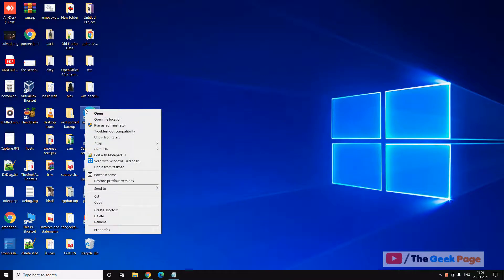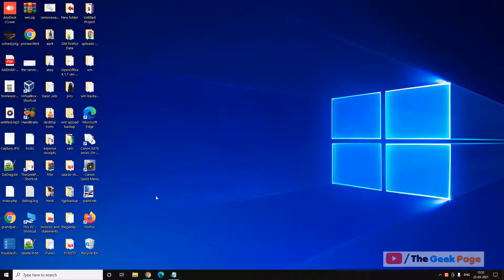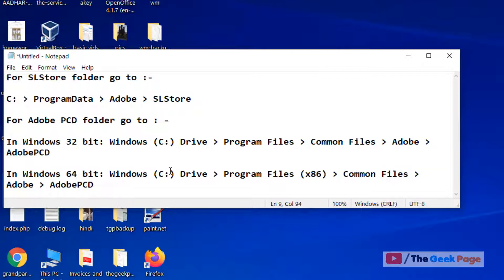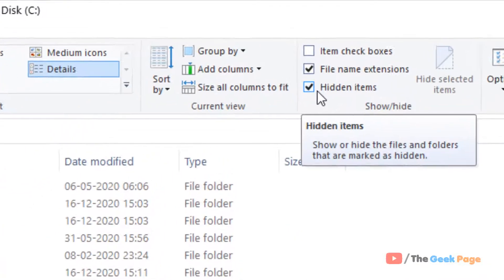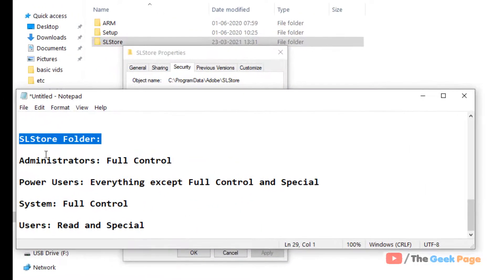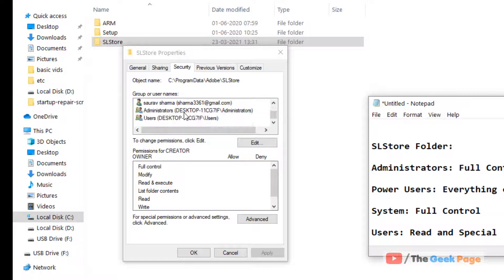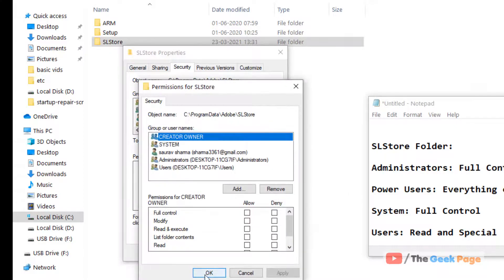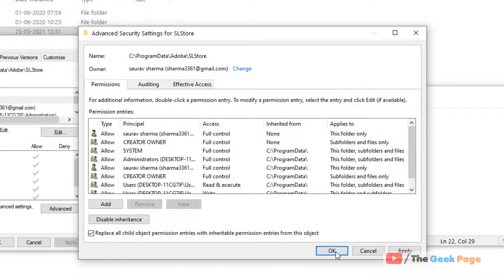How to fix Adobe Error 16 on Windows 10